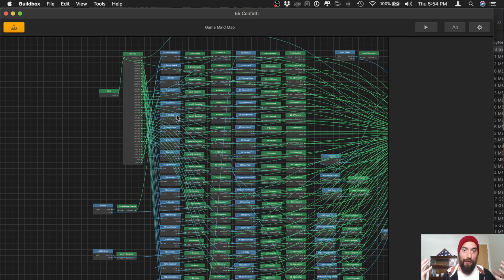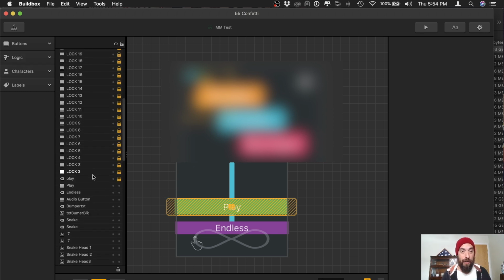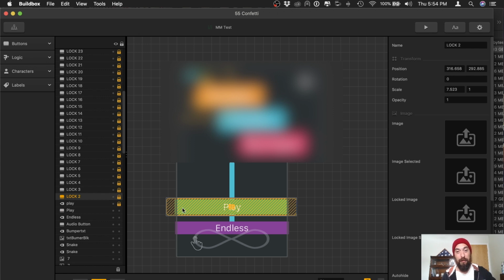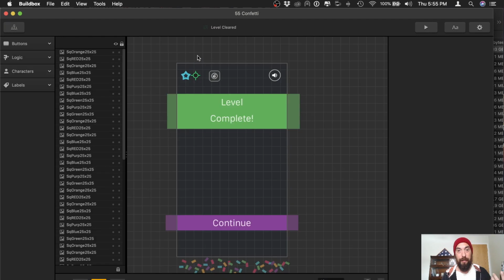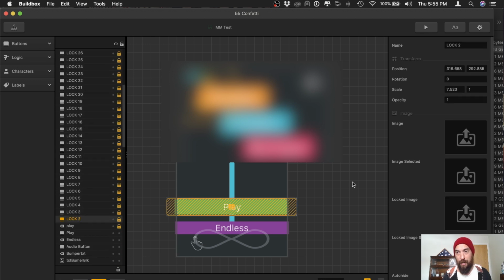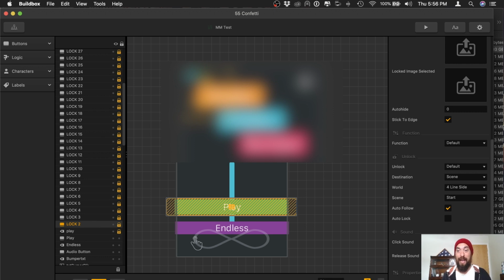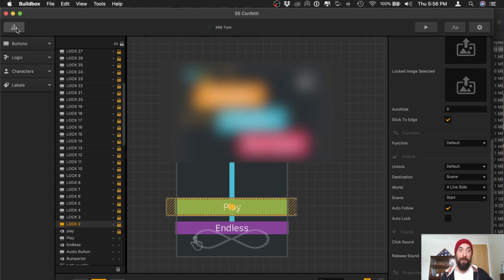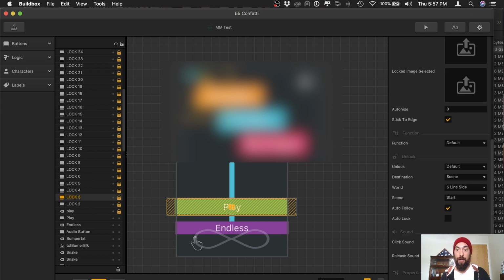Buildbox 2 | Tutorial 032: How to Continue with Multiple Worlds